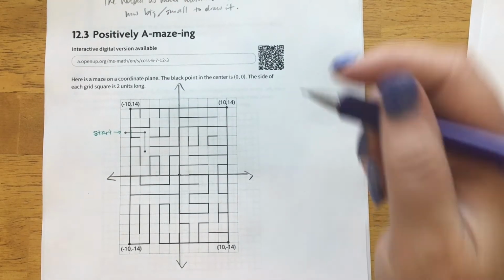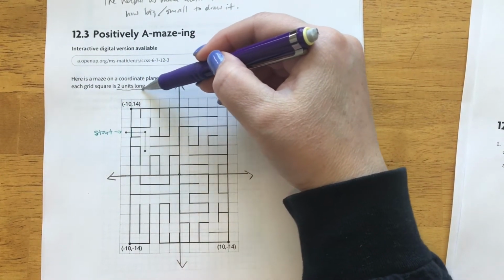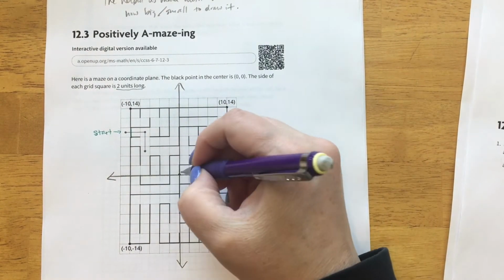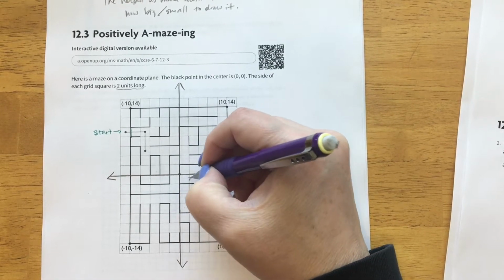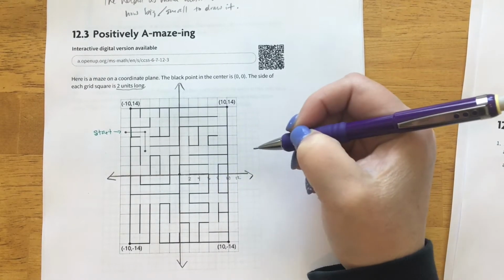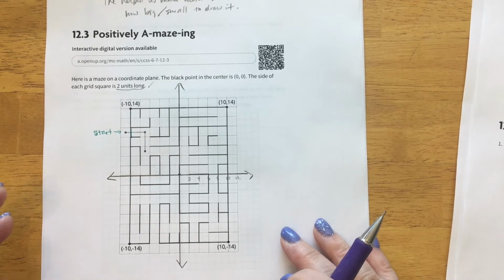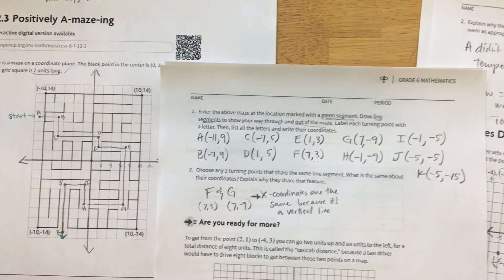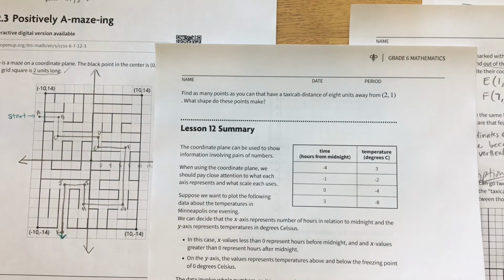Hatch Math 6 Unit 7 Lesson 12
This video walks you through Lesson 12's activities and practice problems in your workbook.